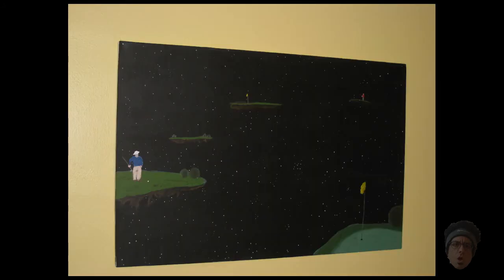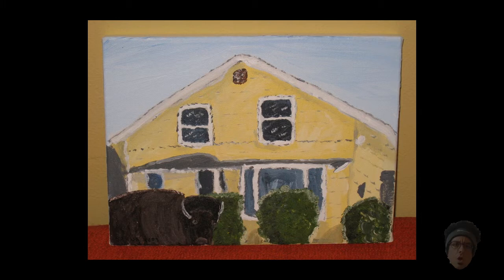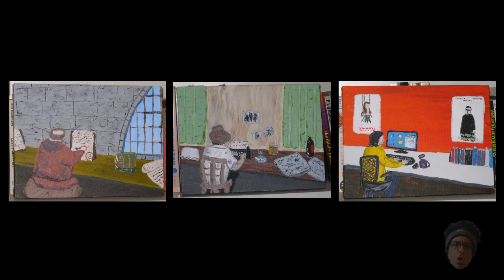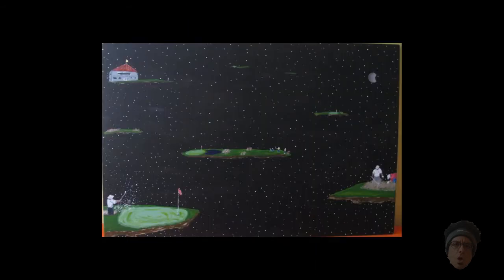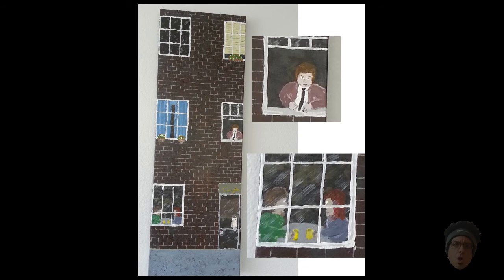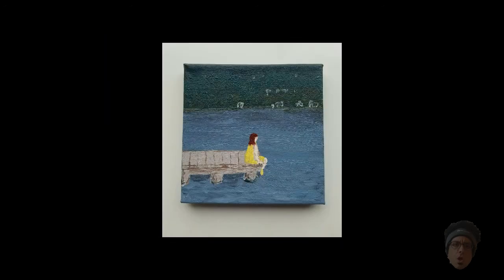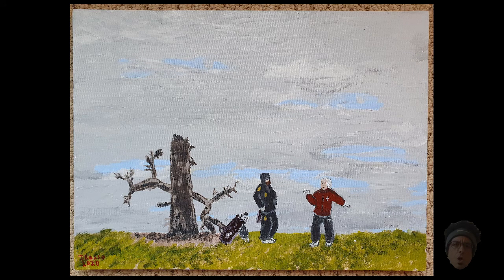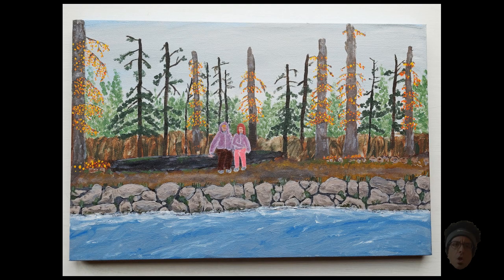Fidalgo Files - Ep 6 - My Paintings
A journely through what I have painted for the last 14 or so years